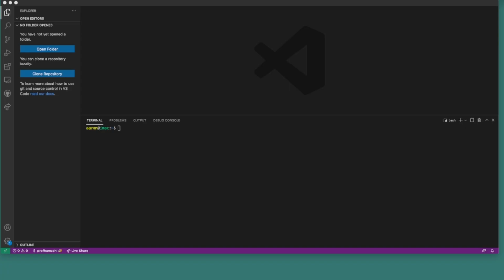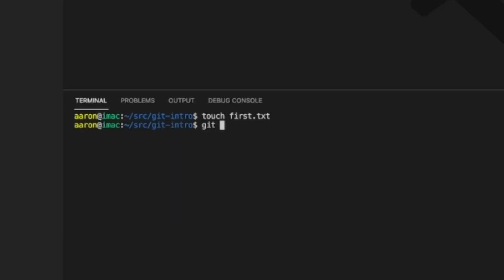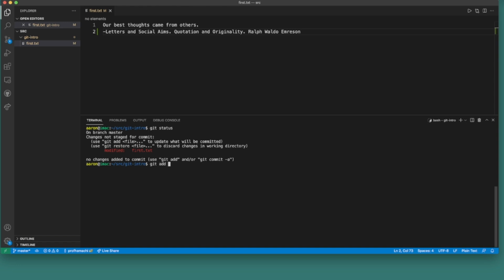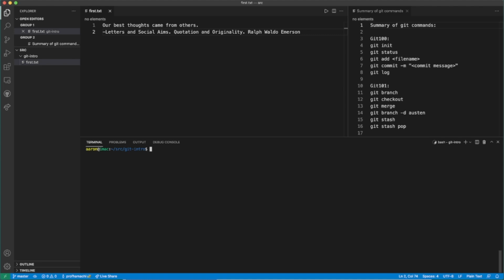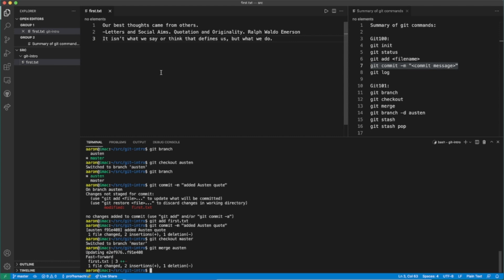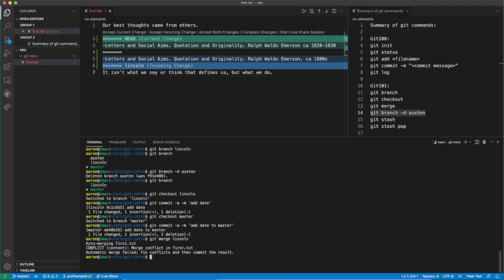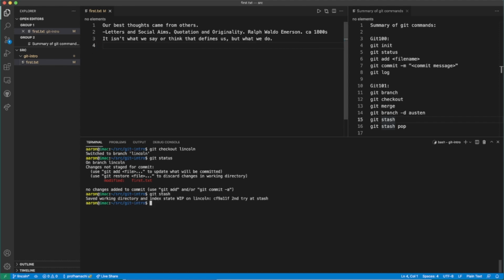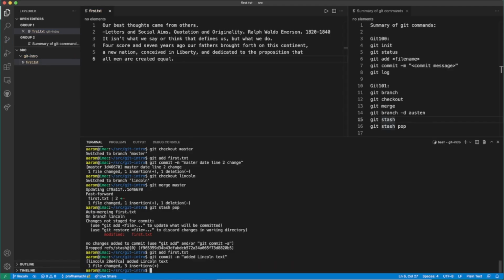Git 100 and 101 Basics of Git Version Control System [LEARN IN 30 MINUTES]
Primer to using git via command line.

Sign up for a developer.cisco.com account for free!

Summary of git commands:

Git100:
git init
git status
git log

Git101:
git branch
git checkout
git merge
git branch -d austen
git stash

Have fun with this one!